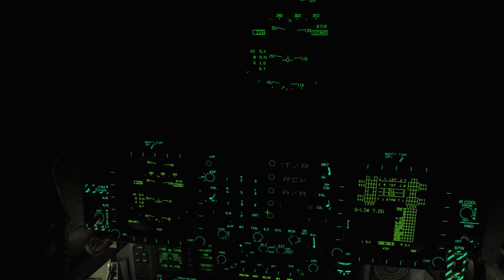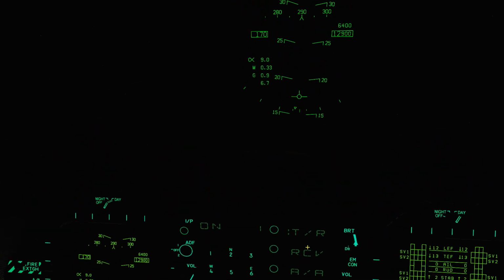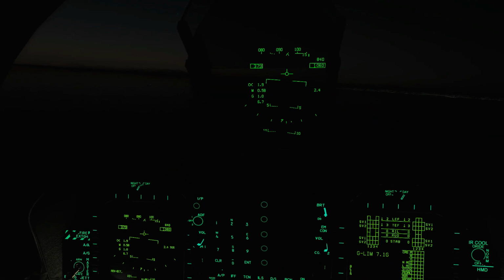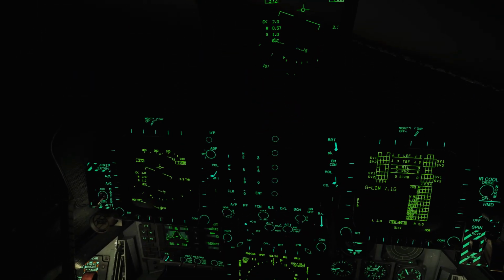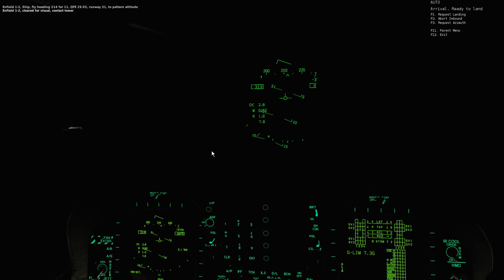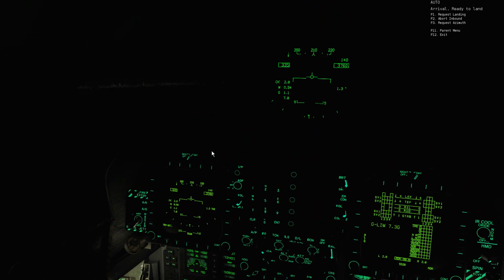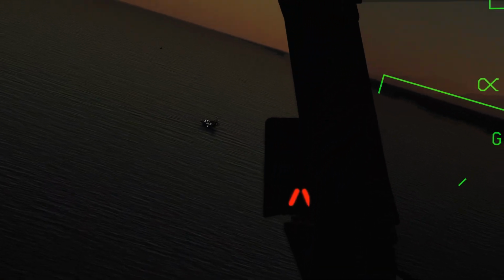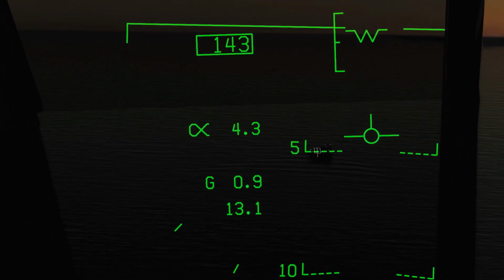FA-18C Hornet | Learning Night Carrier Landings & TACAN | DCS WORLD